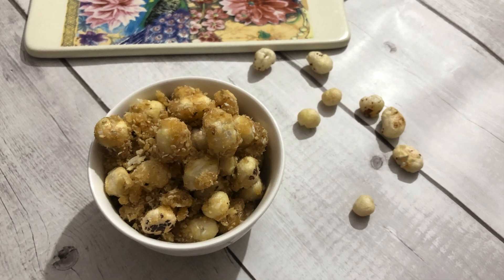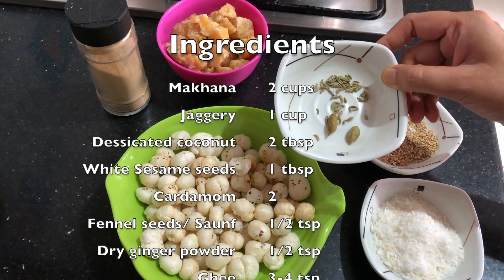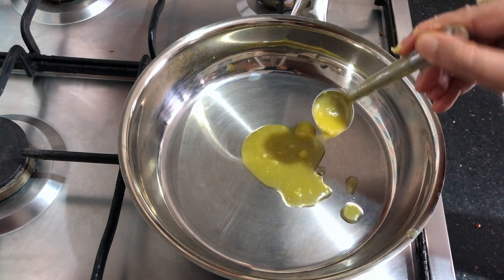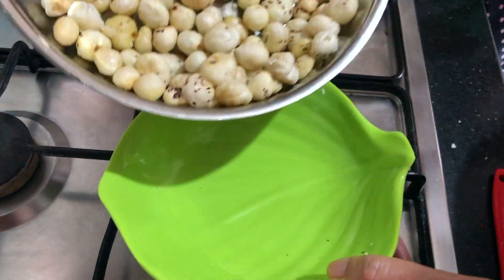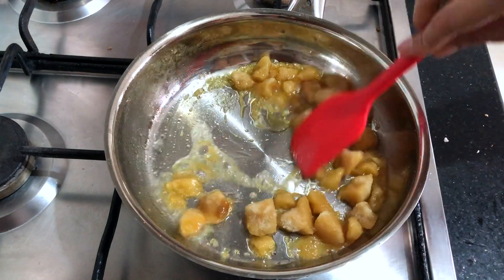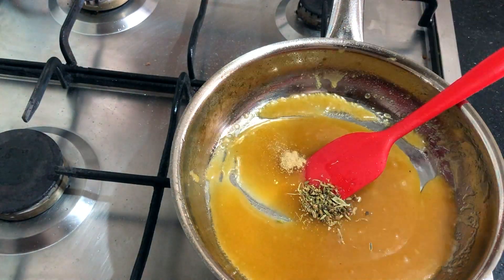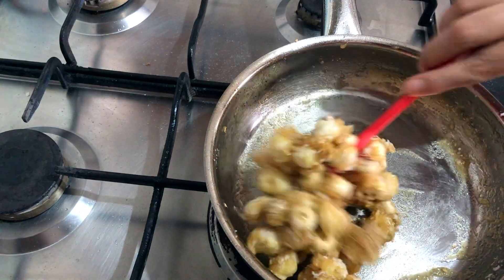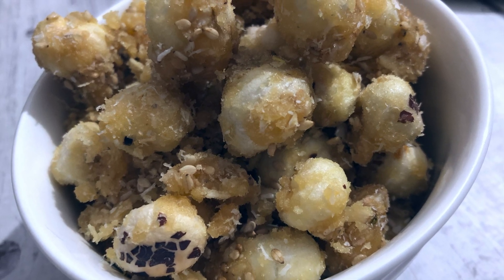Healthy Snack Recipe for Kids: Caramelised Coconut Foxnuts (Makhana)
Healthy and quick makhana/foxnuts recipe for kids, which can be had for evening snack or any other time.